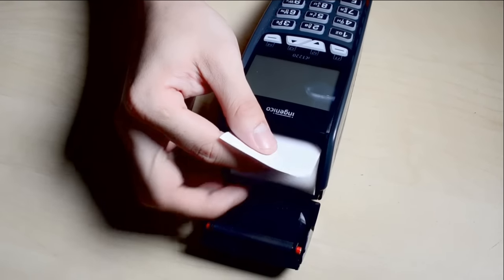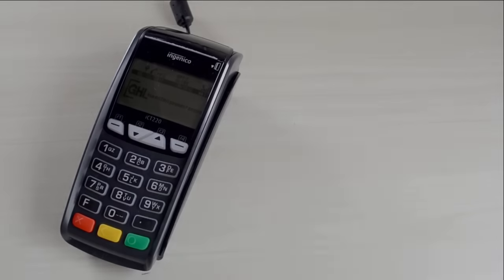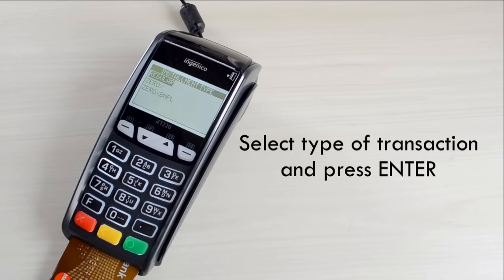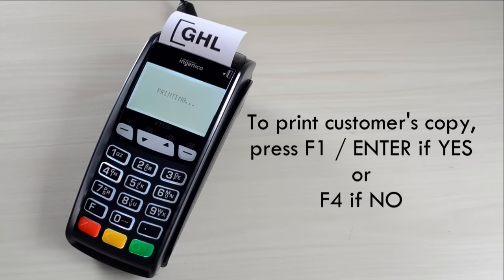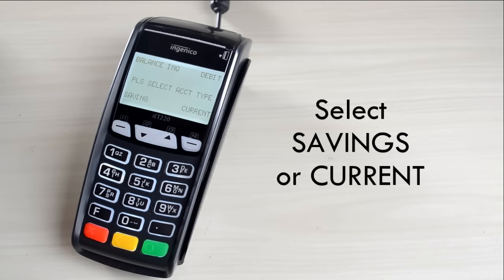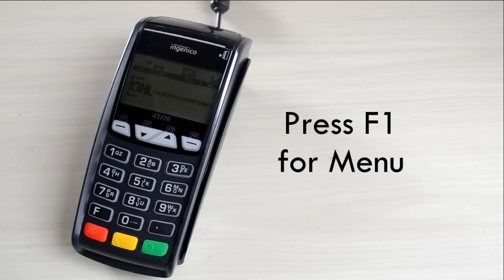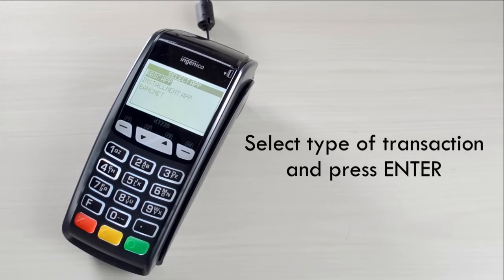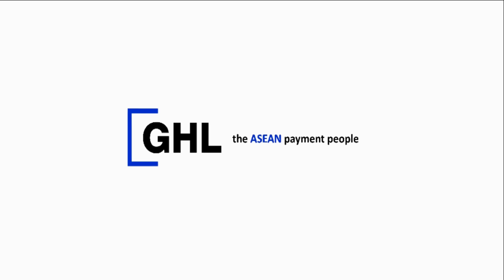Merchant POS Orientation and Training Video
GHL Systems’ experience in the POS terminals arena is unparalleled throughout the region. Our terminal offerings today cover every aspect of your point-of-sales requirements.